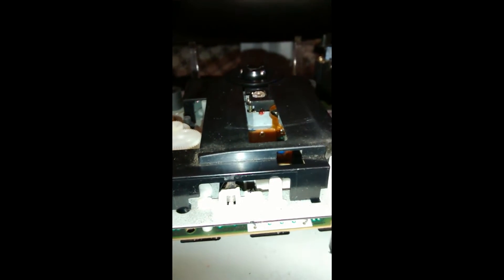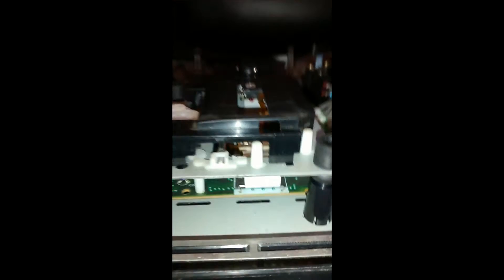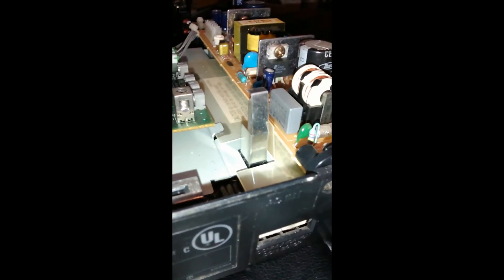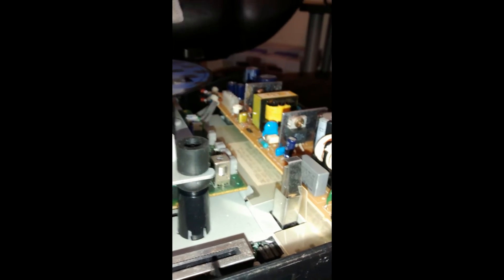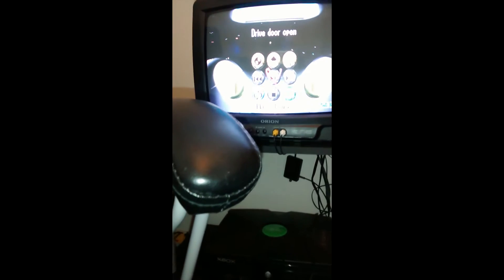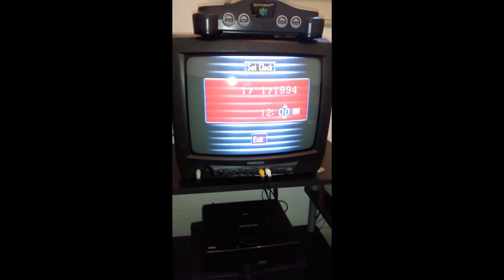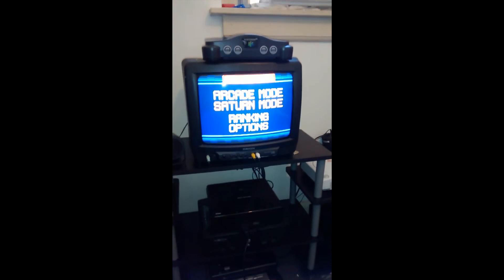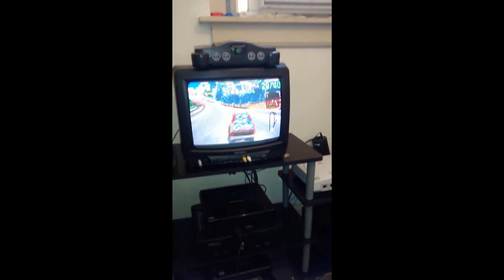Console Repairs - Saturn Disc Drive Not Working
Just a quick shoot going over how to possibly fix your Sega Saturn's disc drive if it is not reading discs, or if there is no movement within the drive assembly.